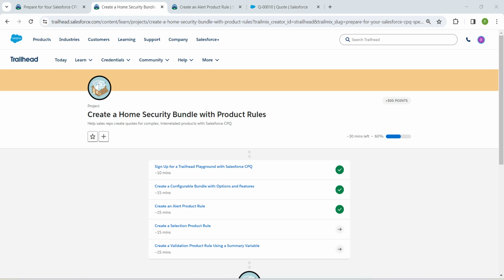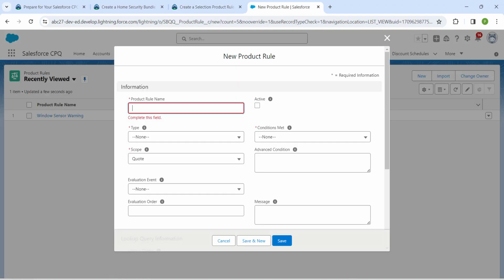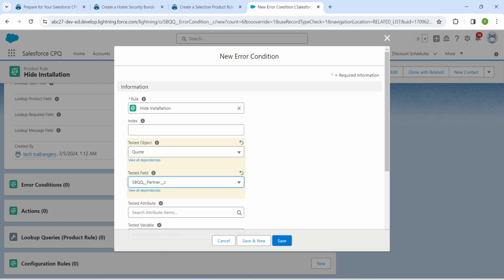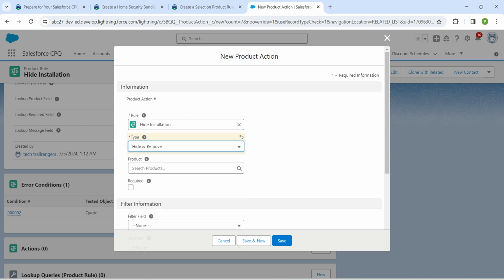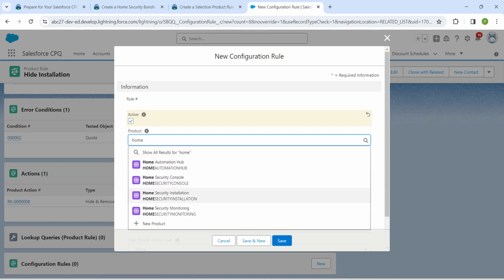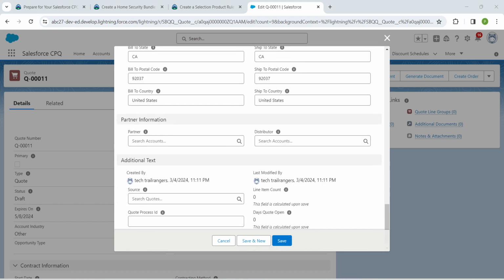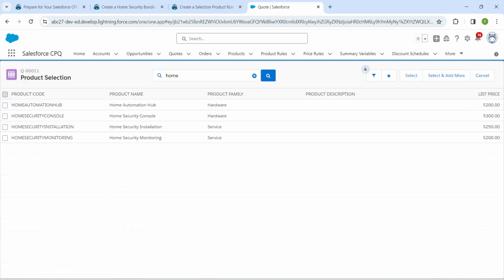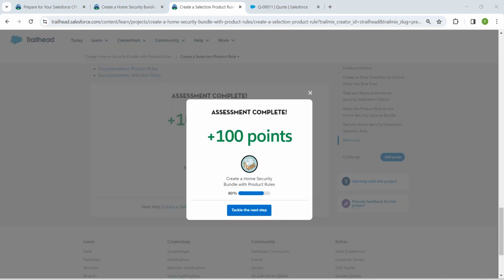Create a Selection Product Rule || Create a Home Security Bundle with Product Rules || Challenge 4